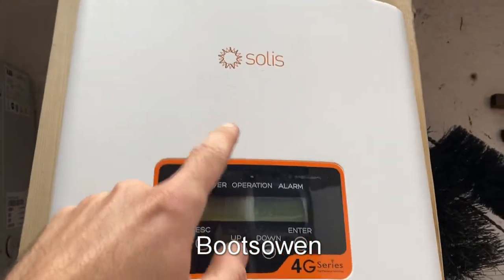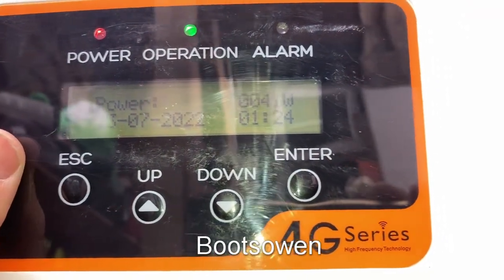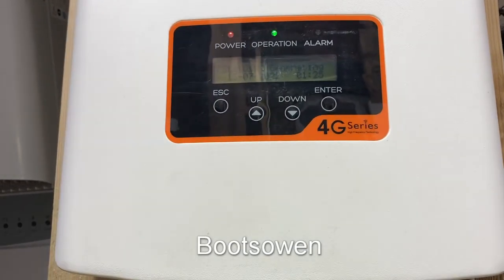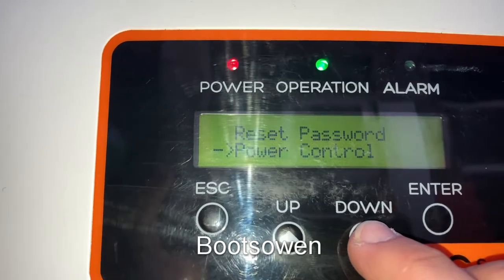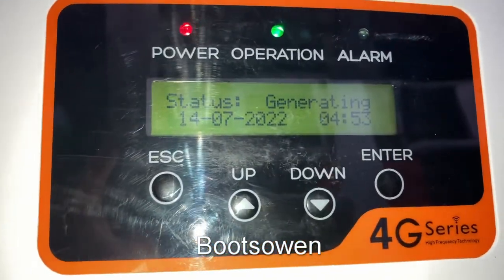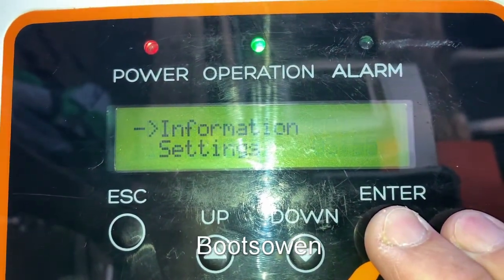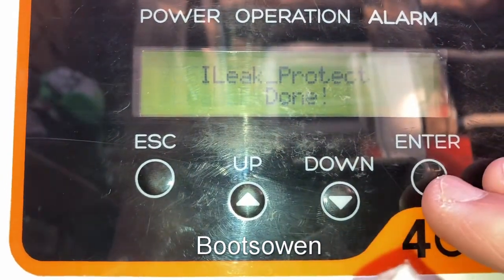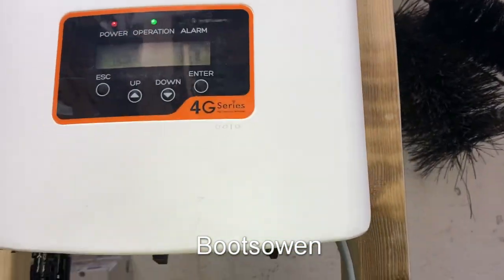Solis Mini 3000 4G ISO_PRO1 Error: How to override the fault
Solis Mini 3000 4G ISO-PRO1 error fault
Stop Ground_Protect in special settings in advanced settings

Advanced Settings
Password 0010
Special settings
Turn off "GROUND_PROTECT"

Grid tie solar panel inverter

When opening electricals: heed the usual advice when working with live electricity and charged capacitors.